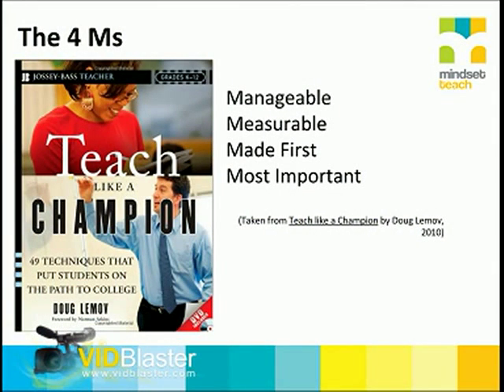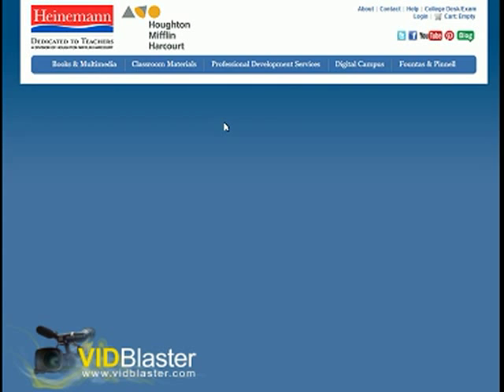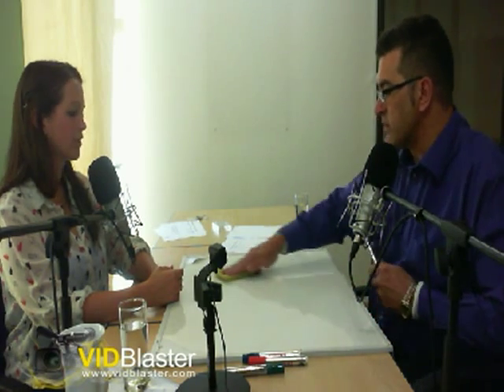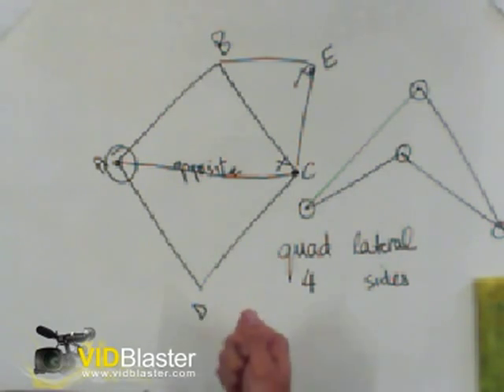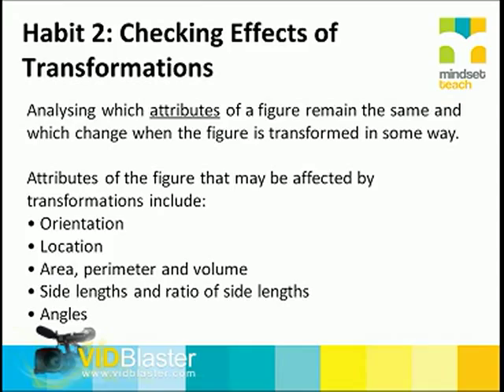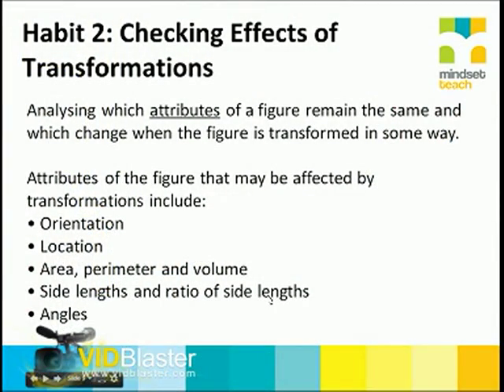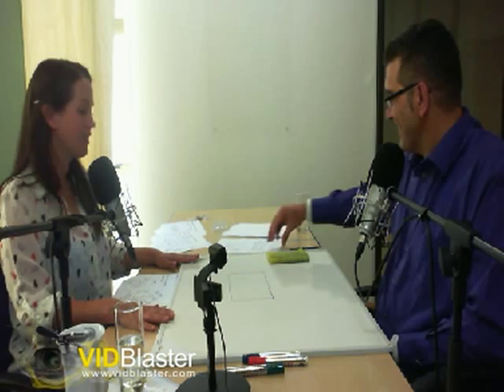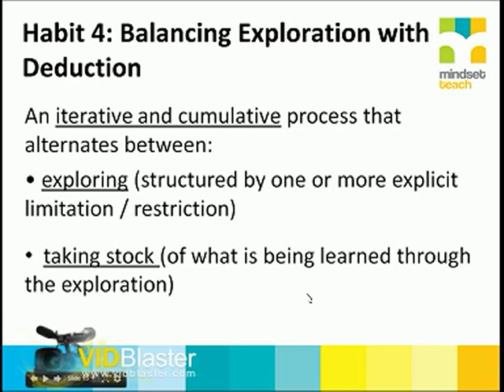Teaching Grade 10 Mathematics: Euclidean Geometry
Join Helen and Jacques as they talk about teaching Grade 10 Euclidean Geometry.